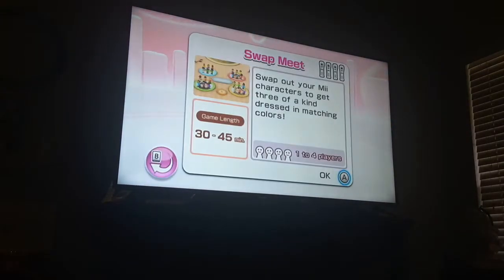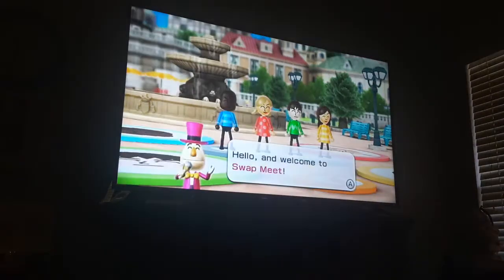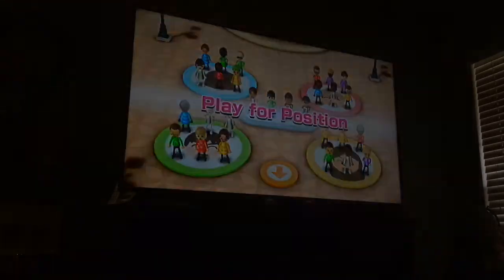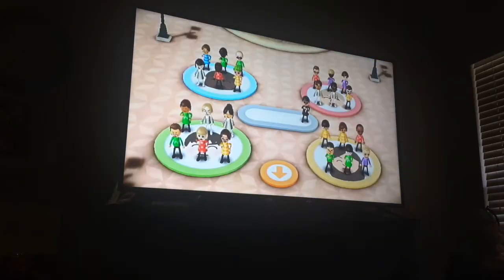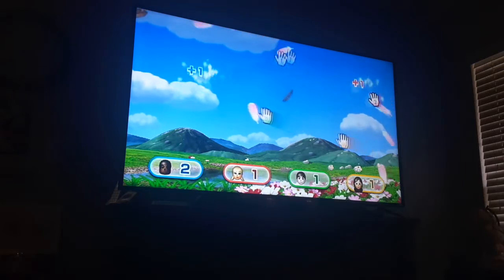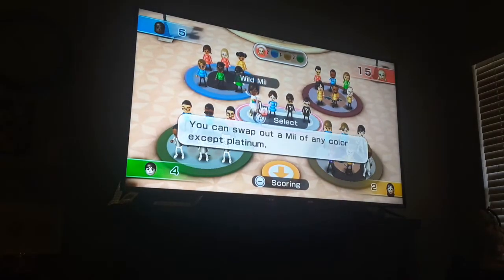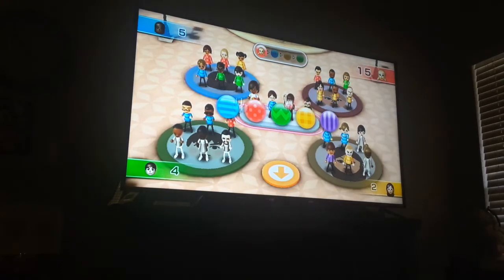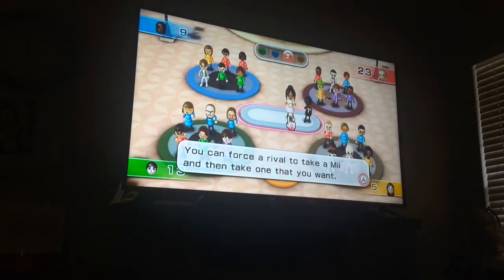We Party Part 3. Swap Meet/Mii of a Kind. 2 Players. Ethan, Brenda Lee